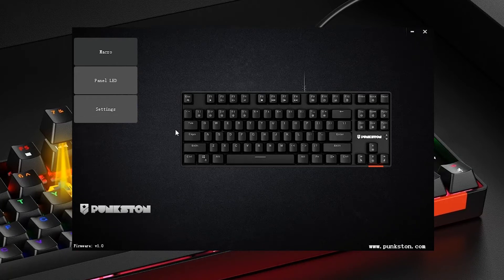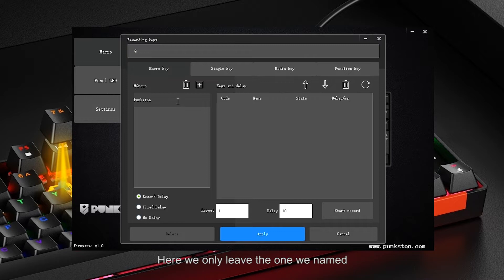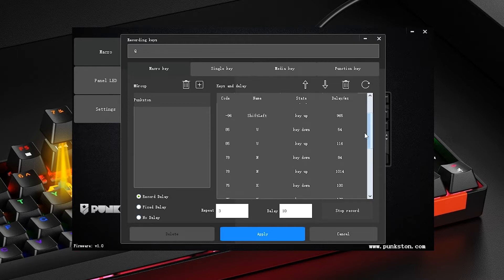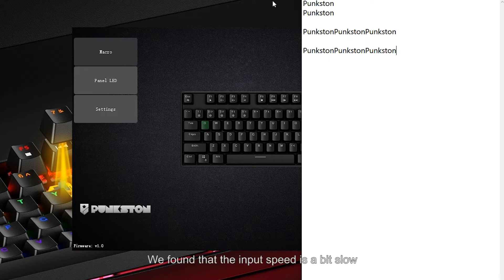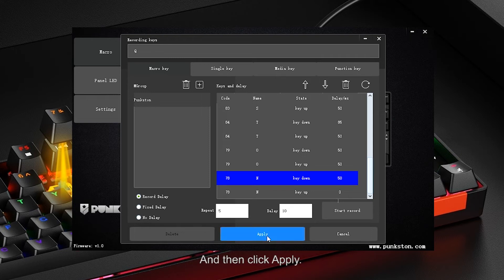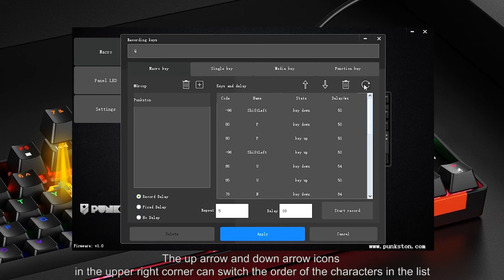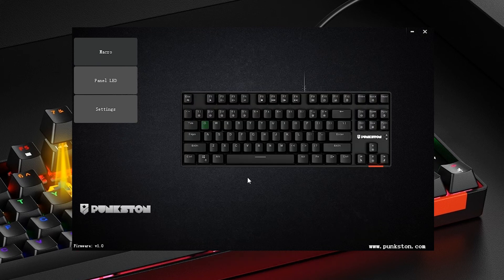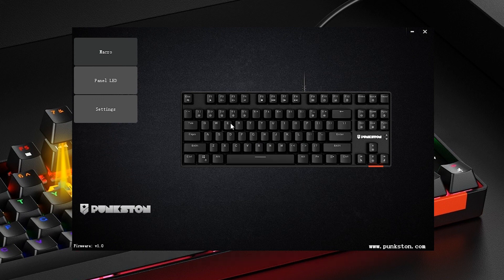TK87 Mechanical Keyboard Software - Marco Recording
TK87 Mechanical Keyboard Features:

-Ten Keyless Compact Design
-Ultra Durable Switches
-Anti-Ghosting
-Rainbow Backlit RGB